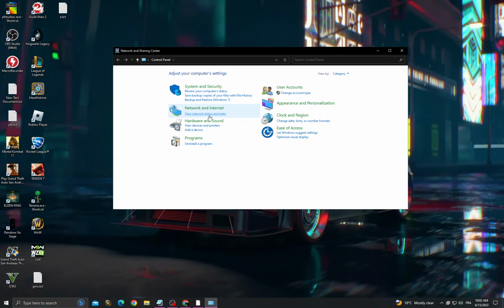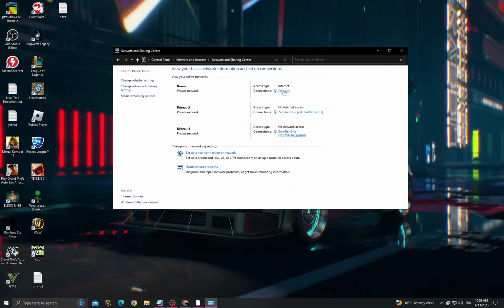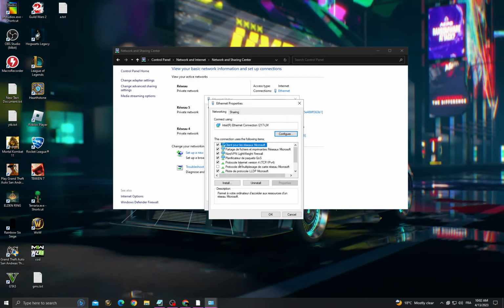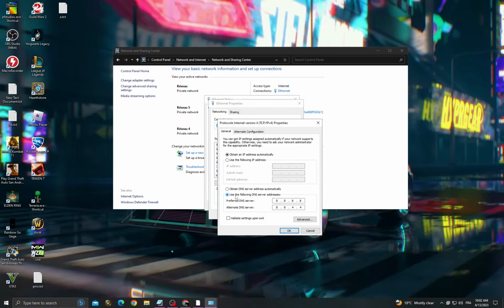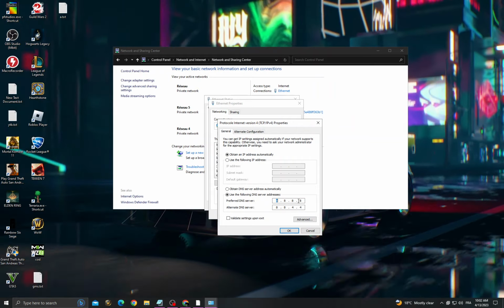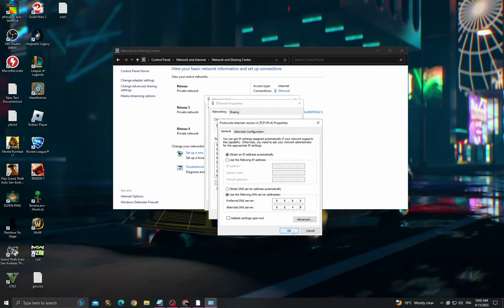Fix Battlefield 2042 Connection issues | How to Fix Battlefield 2042 Network | Easy Ways to Solve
in this video we discuss :